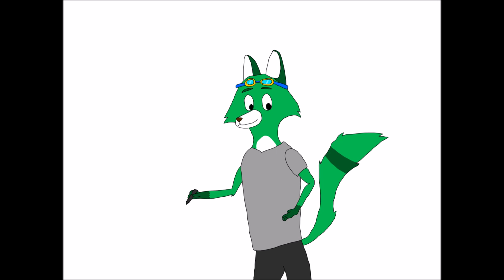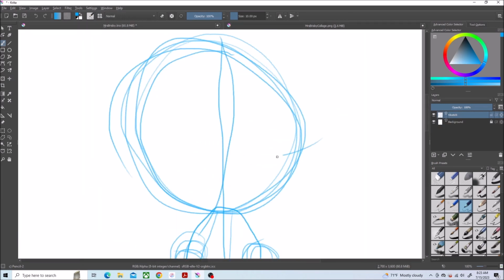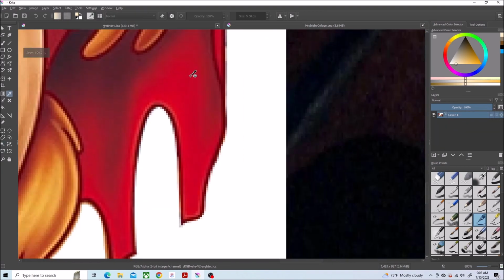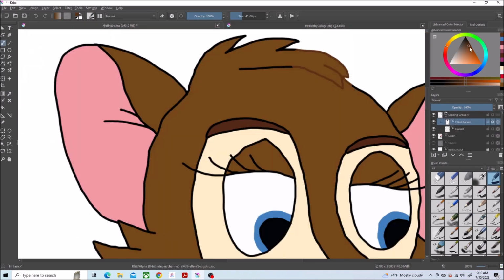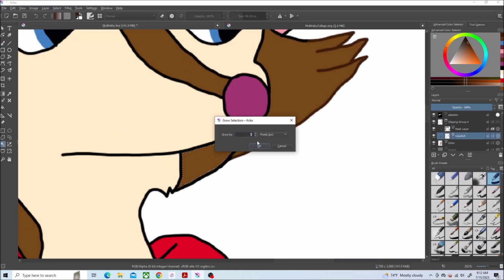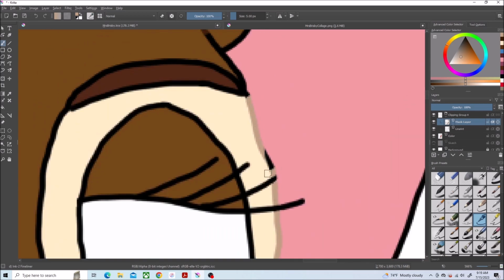Let's Draw Mrs. Brisby (The Secret of NIMH)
The Secret of NIMH(c) Don Bluth Studios, MGM Studios, and Robert C. O'Brien